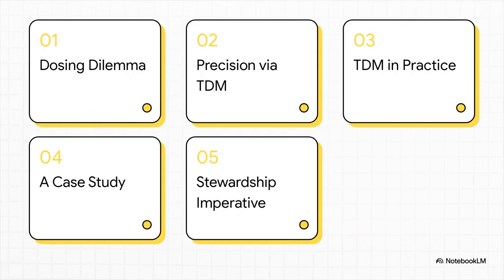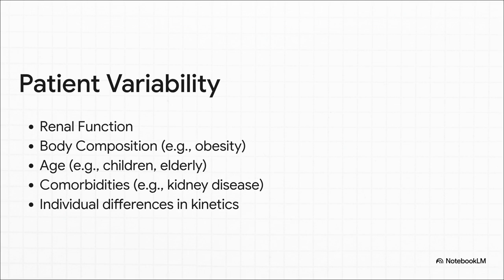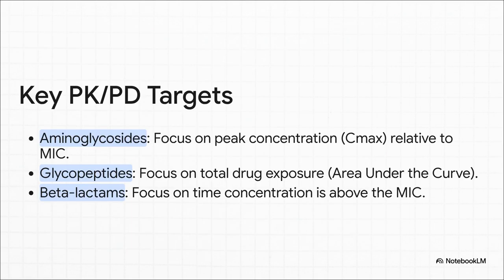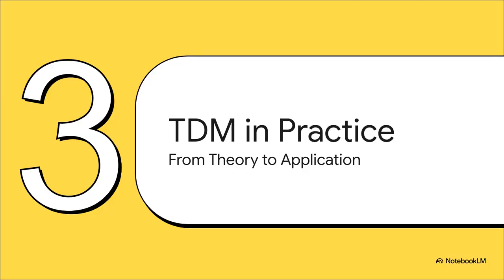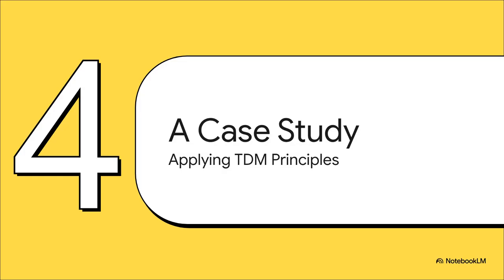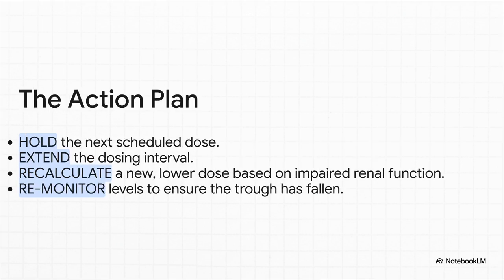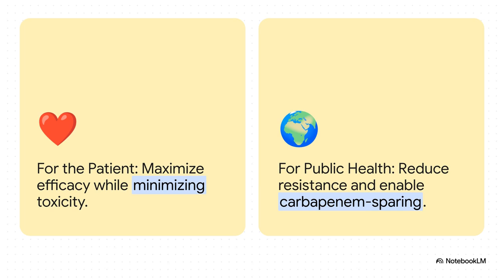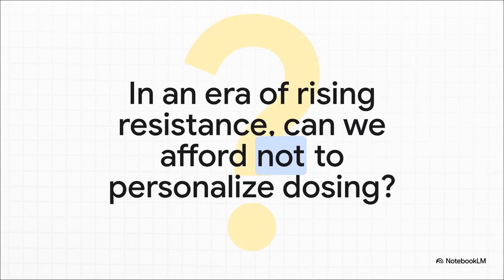1.2.2. The Art & Science of Therapeutic Drug Monitoring (TDM) | A Guide for Clinicians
Ever wondered why a standard drug dose can be perfect for one patient but toxic for another? The concept of an "average patient" is a myth in clinical practice. This video dives deep into the essential practice of Therapeutic Drug Monitoring (TDM), the cornerstone of personalized antimicrobial therapy.

Join us as we explore how to move beyond one-size-fits-all dosing to optimize treatment for every individual. We'll break down the balance between efficacy and toxicity, explain key pharmacological principles, and walk through a real-world clinical case to show TDM in action. This is a must-watch for medical students, pharmacists, microbiologists, and clinicians dedicated to improving patient outcomes and combating antimicrobial resistance.

🕒 Chapters:
00:00 - Intro: The Problem with One-Size-Fits-All Dosing
01:08 - Chapter 1: The Dosing Dilemma & The Myth of the 'Average Patient'
01:23 - Efficacy vs. Toxicity: The Core Challenge
01:45 - What is the Therapeutic Index?
02:13 - Understanding Patient Variability
02:50 - Chapter 2: Precision via TDM - Personalizing Therapy
03:28 - Key PK/PD Targets for Major Antibiotic Classes
04:30 - Chapter 3: TDM in Practice - From Theory to Application
04:41 - The TDM Workflow Explained
05:20 - Prime Candidates for TDM
05:54 - Chapter 4: A Case Study - Applying TDM Principles
06:06 - Clinical Scenario: Gentamicin Toxicity
06:29 - Data Analysis & Action Plan
08:00 - Chapter 5: The Stewardship Imperative
08:27 - TDM for the Patient vs. TDM for Public Health
09:16 - How TDM Preserves Our Last-Line Antibiotics